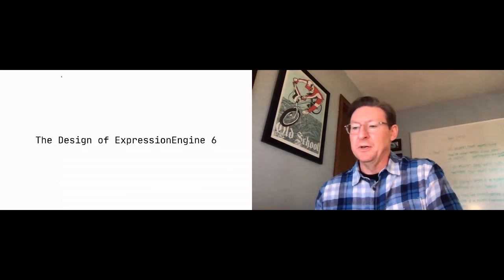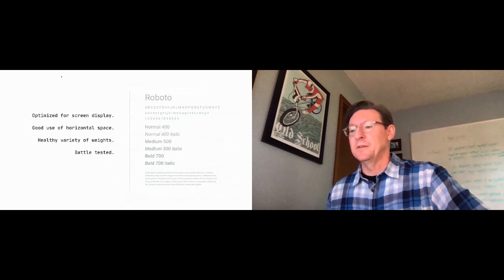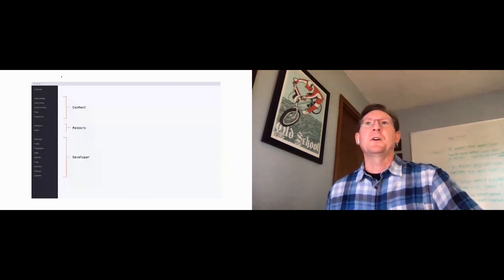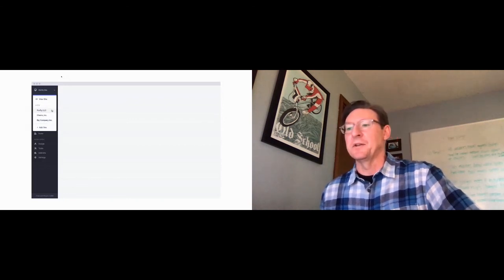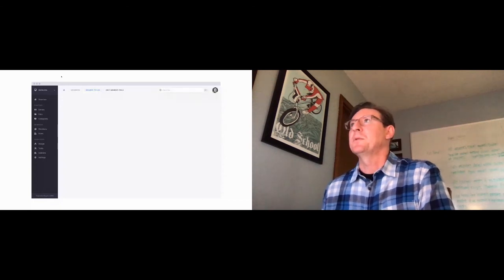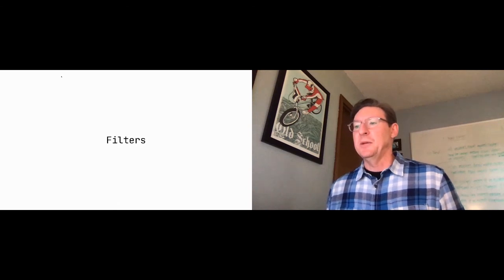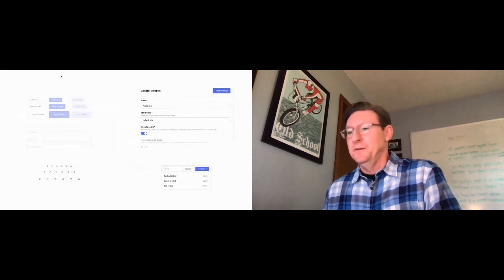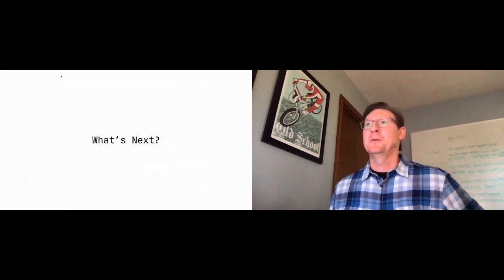The Design of ExpressionEngine 6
ExpressionEngine 6 introduces a refreshed control panel design and we can’t wait to show it off! Join us as we walk through some of thinking and decisions behind these improvements.